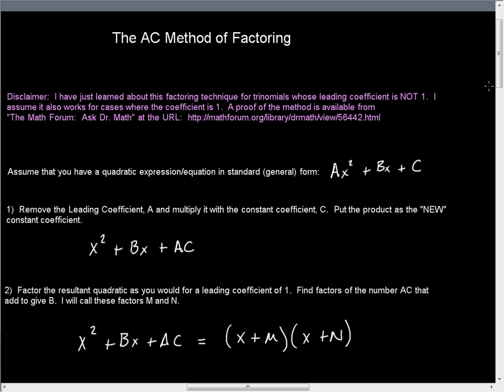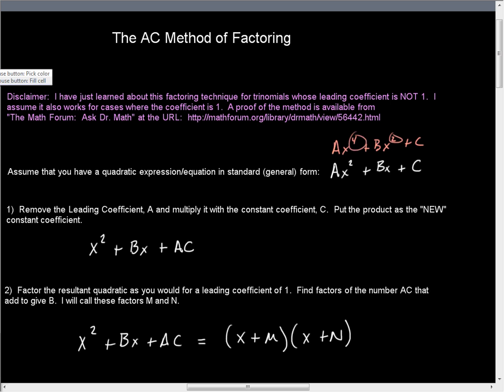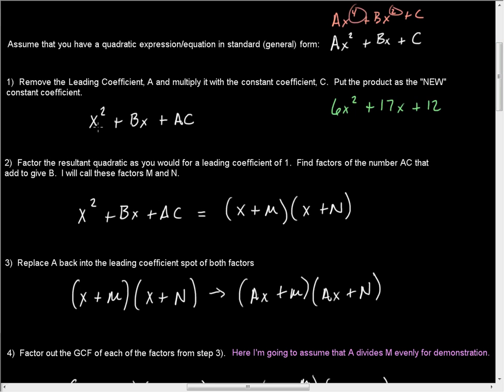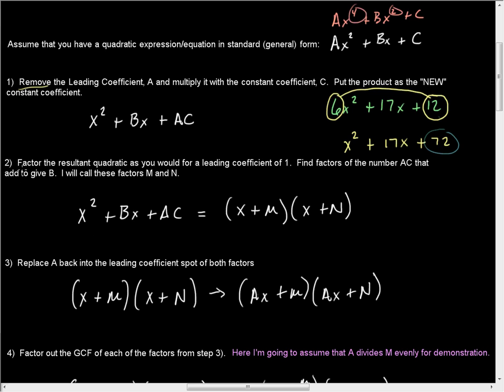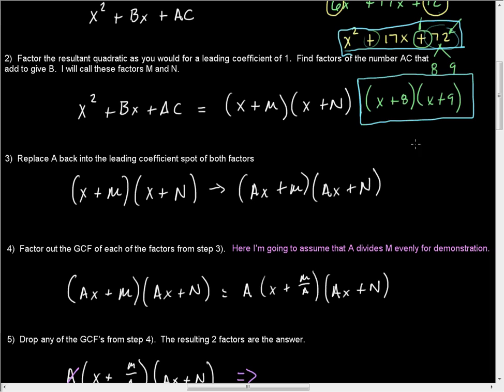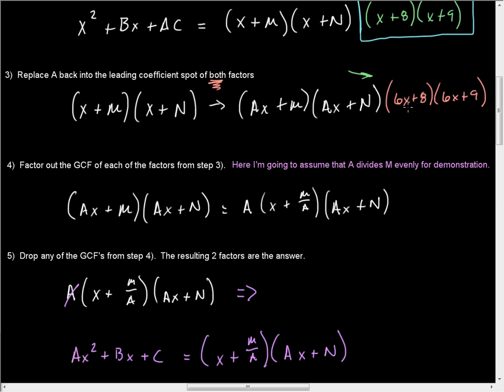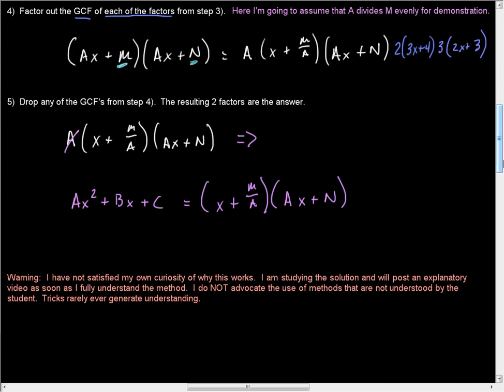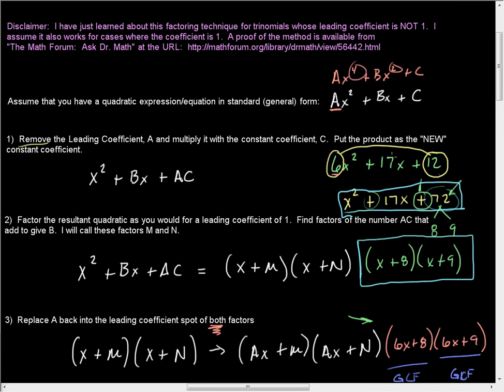PFFT method of factoring - It's MAGICAL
A description of the steps to the "AC Method" to factor trinomials (quadratic-like) into 2 binomials.  [HINT:  Make sure to factor out the Greatest Common Factor (GCF) of the trinomial before attempting this method.  It will fail otherwise]